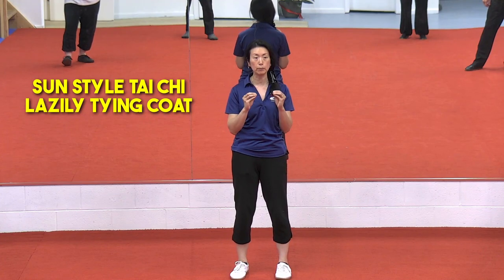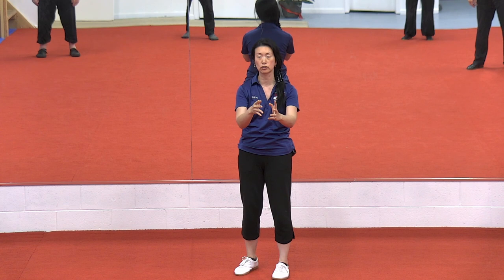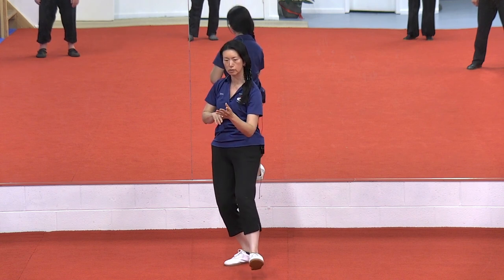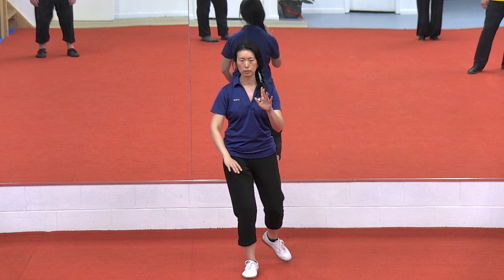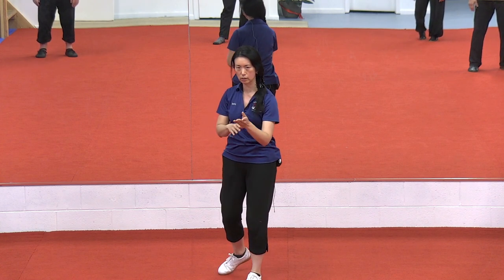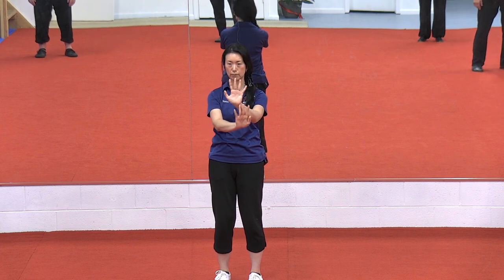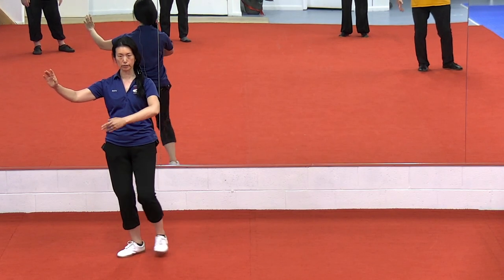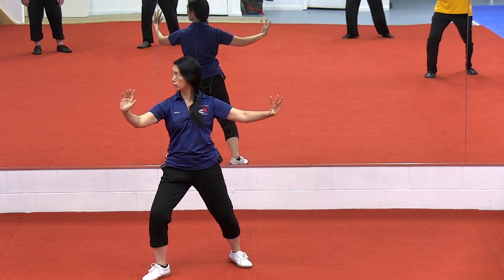Sun Style Is Tai Chi PLUS Xingyi And Bagua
Sun Style Tai Chi melds together Xingyiquan (Hsing-I Chuan), Baguazhang, and Tai Chi. Sun Style Tai Chi is very different from Yang Style Tai Chi. This video introduces three Sun Style Tai Chi movements: Lazily Tying Coat, Parting Wild Horses Mane and Low Forward Heal Kick.

Join us to learn the Sun Style Tai Chi live in-person or online Thursdays 6:30PM EST. See our class schedule and get a $1 one week trial pass: aipingtaichi.com.